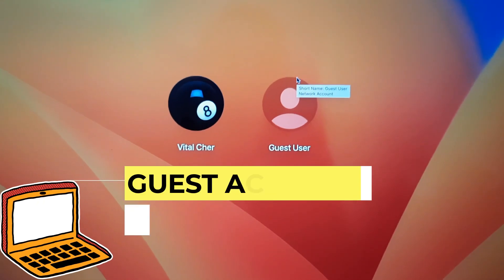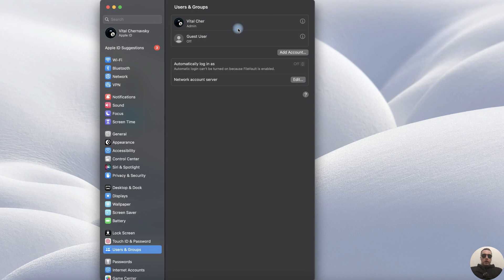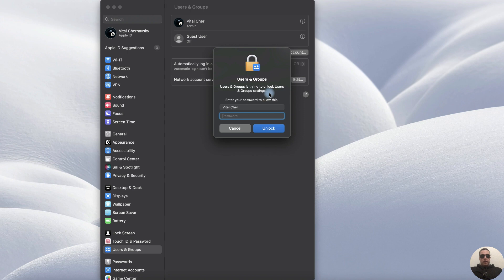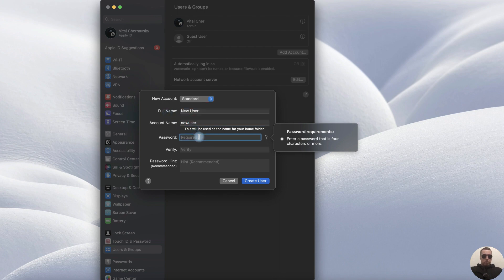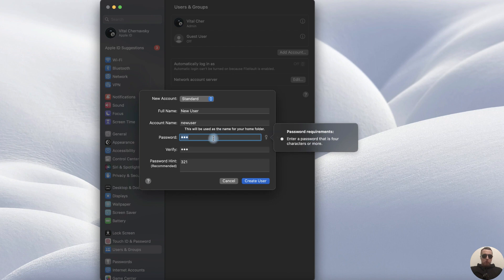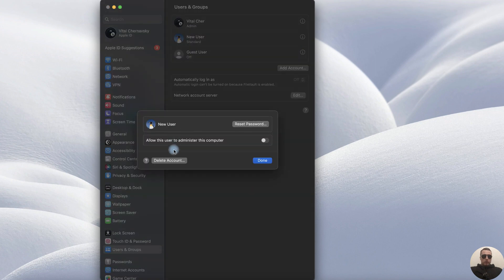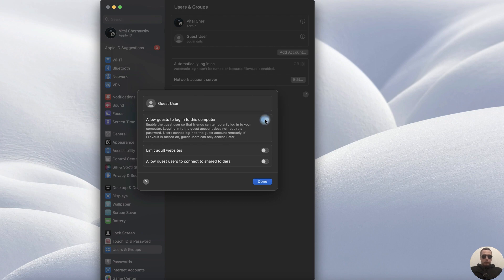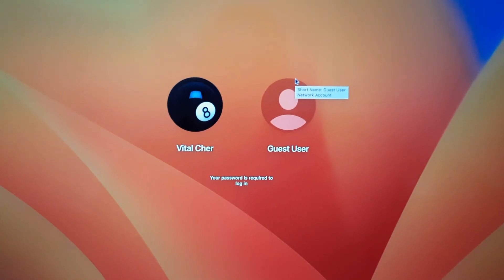How To Create A Guest User On A Mac (macOS Ventura)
You can add a Guest account on your Macbook in the settings, in the Users & Groups section.
In Users & Groups, you can either add a second user as an Administrator, or turn on Guest Account without being allowed to administer the computer.